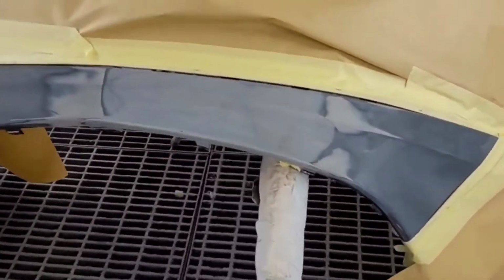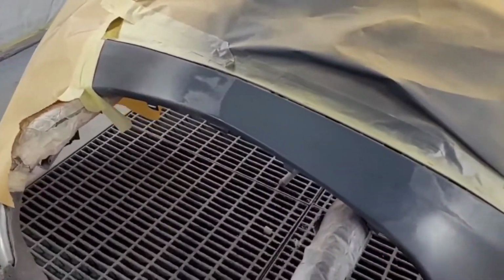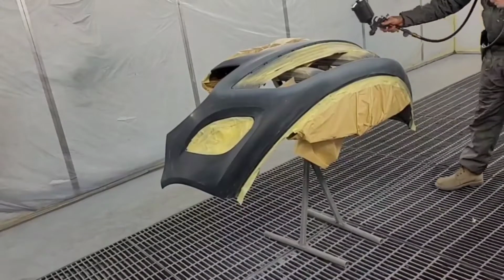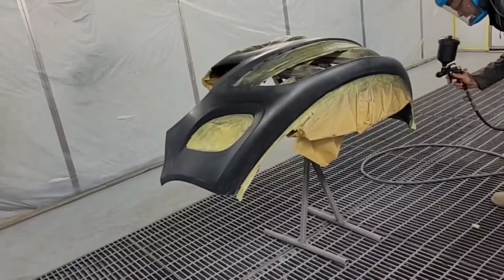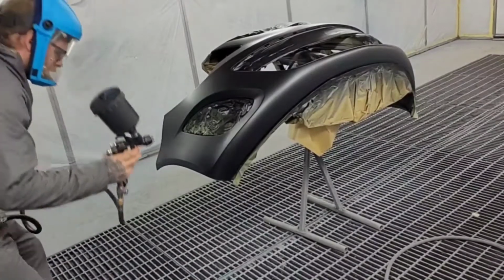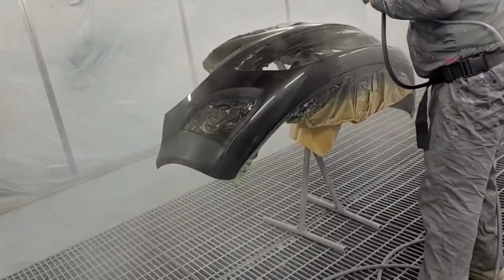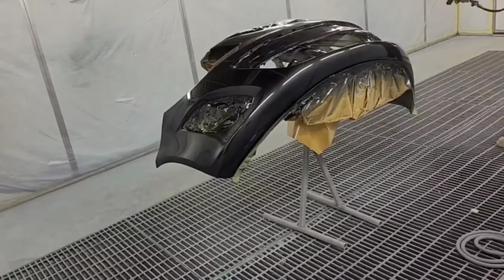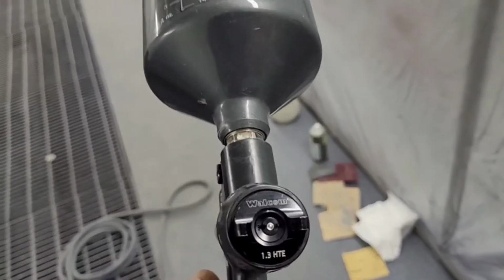how to plastic welded a bumper: painted a bumper walk through